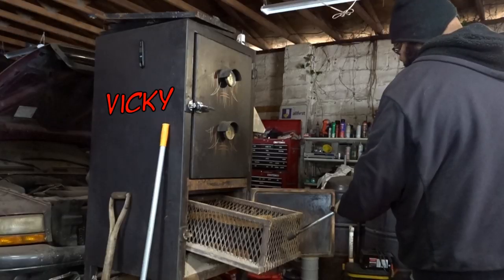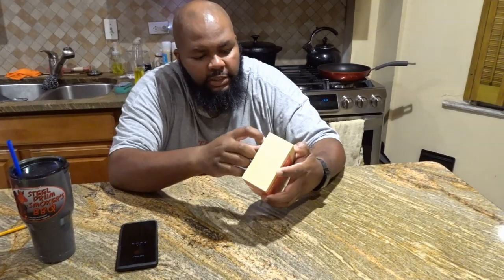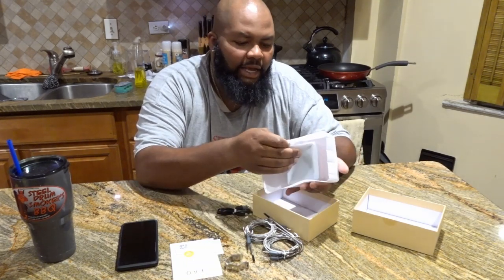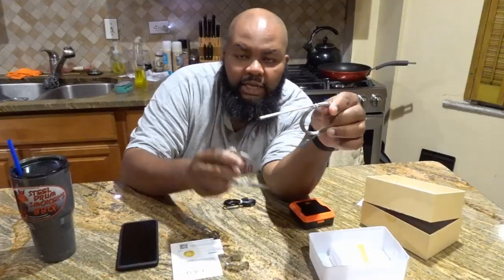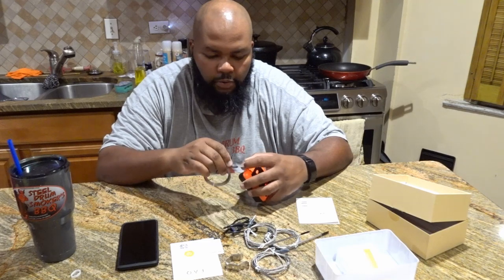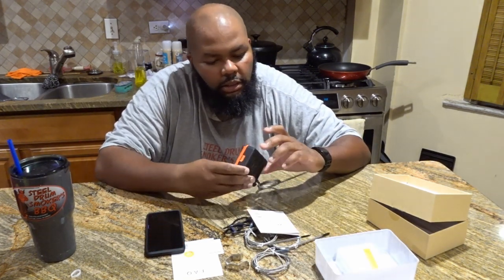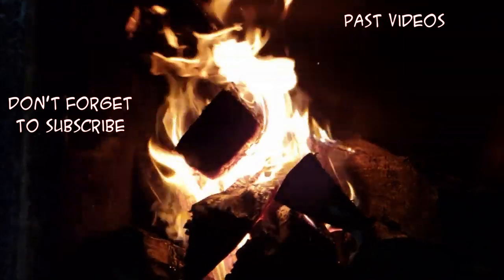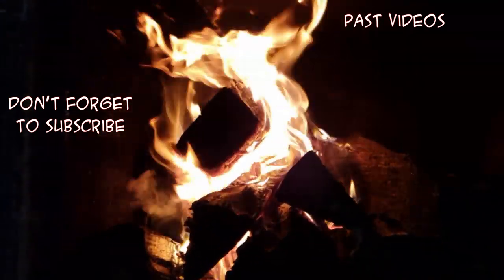Inkbird IBT - 4XP 4 Probe Wireless BBQ Thermometer Unboxing and First Use - SDSBBQ